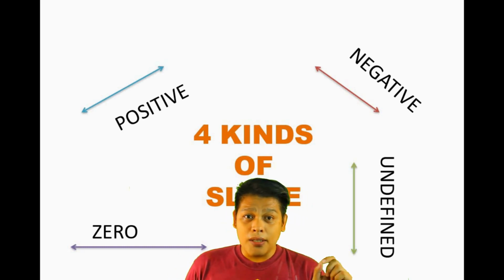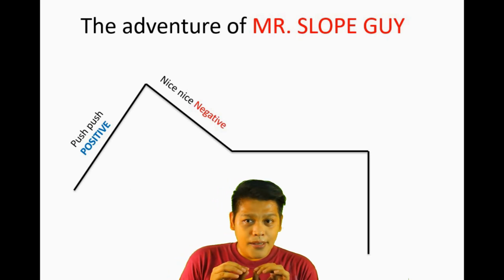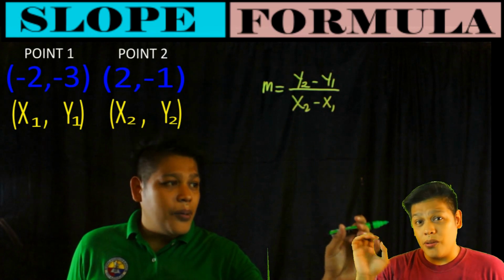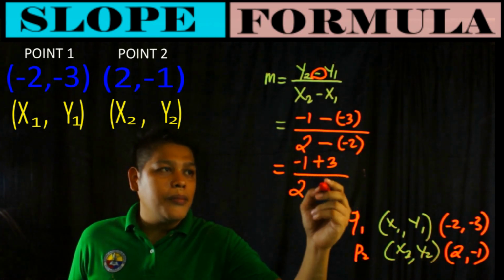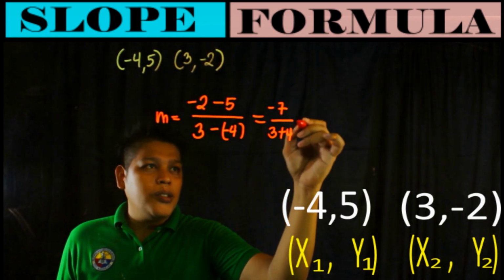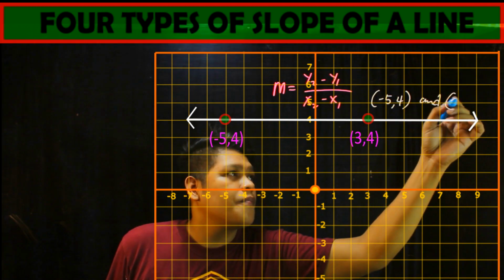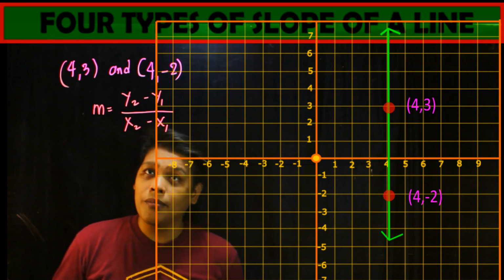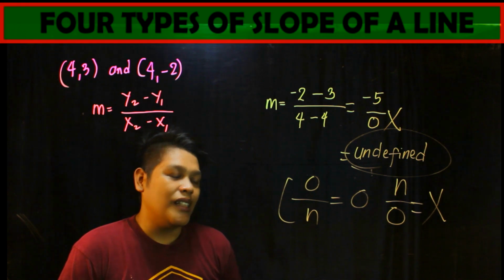Four Types of Slope|Linear Function|Math Tagalog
In this video tutorial, different types of slopes are discussed. I hope you enjoy it. For more videos follow these link: